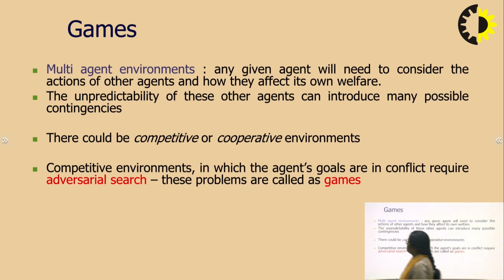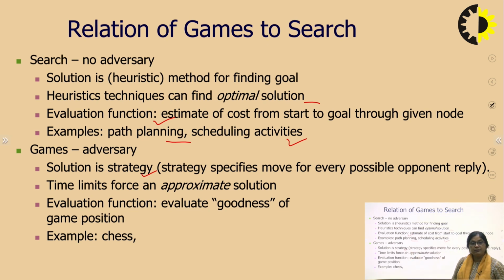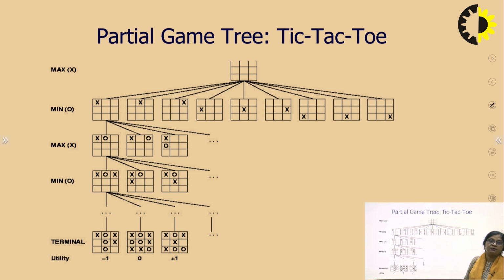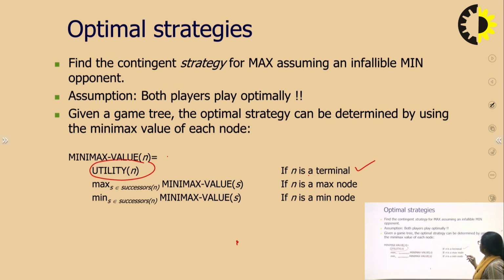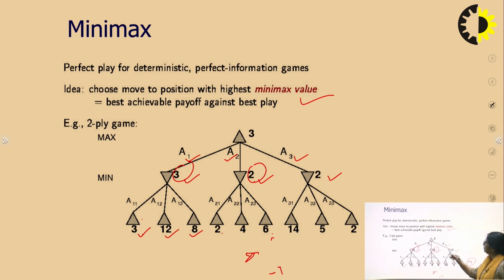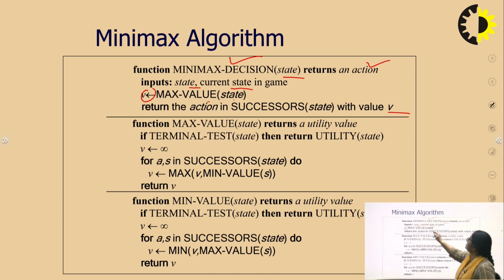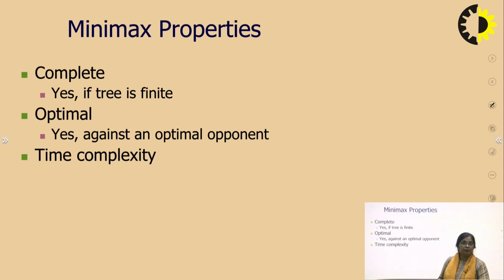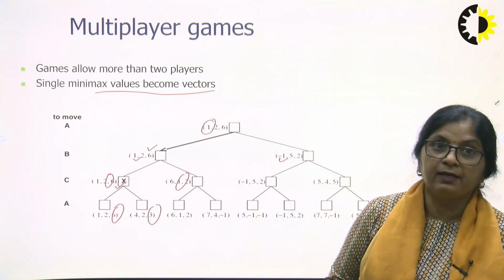ADVERSARIAL SEARCH || ARTIFICIAL INTELLIGENCE || LECTURE 02 BY DR SAROJ BALA || AKGEC